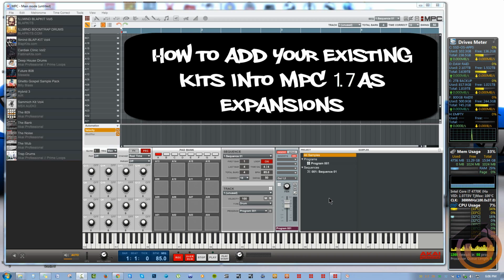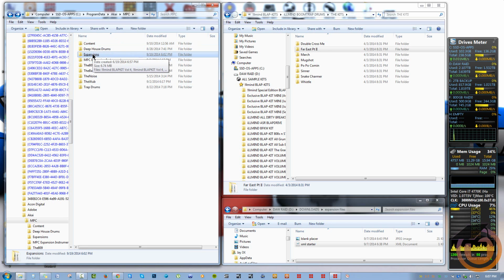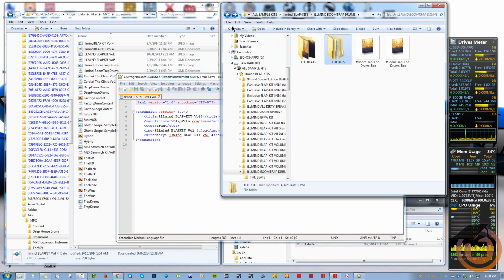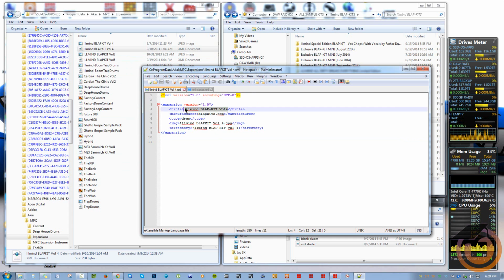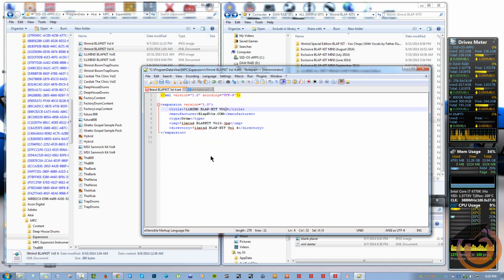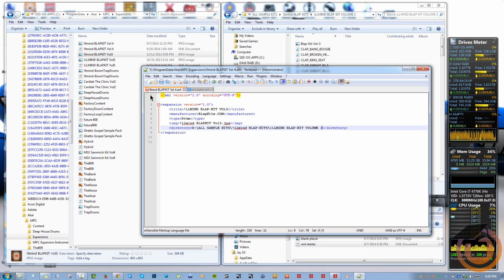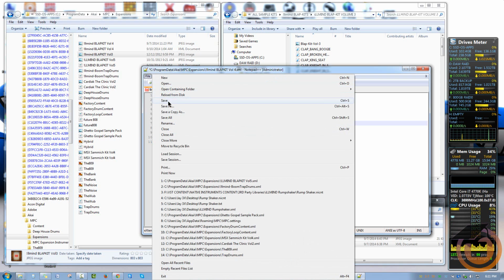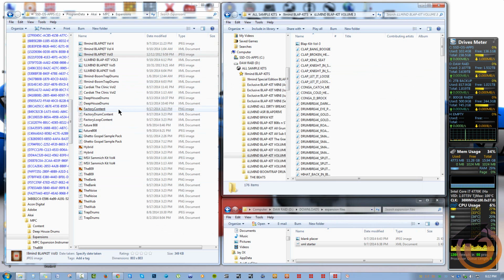How to create MPC Expansions in 1.7 (PC)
In this MPC 1.7 tutorial TripleXBeatz explains how to create MPC expansion for PC users. For more tips, tricks and tutorials visit Maschinemasters.com